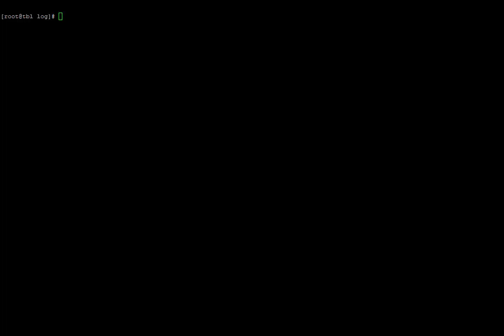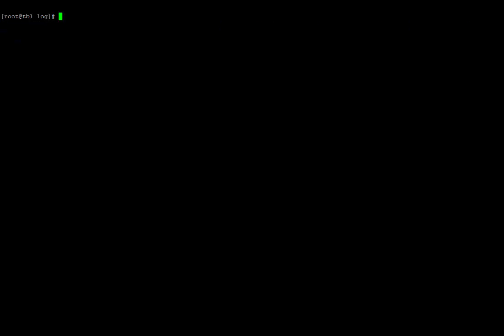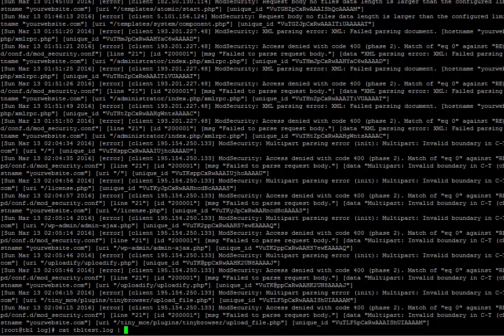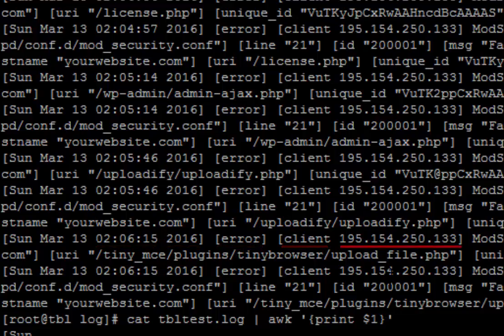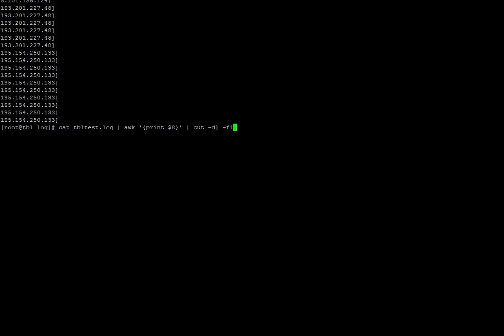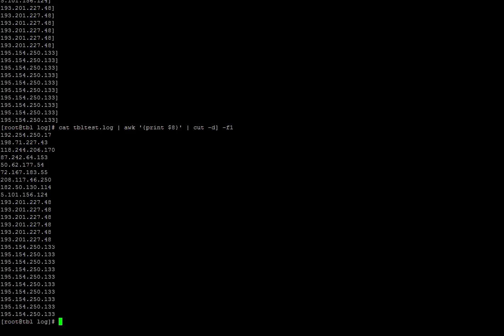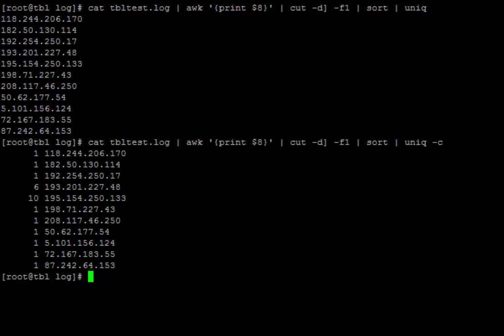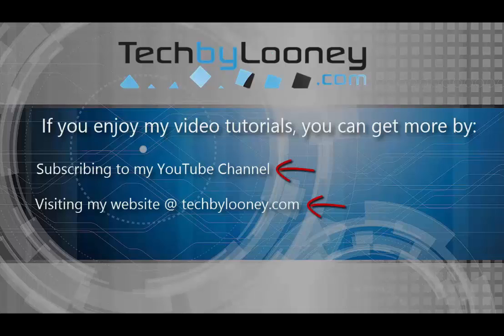Use AWK to extract & format Linux log file output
In this tutorial, I give you a quick overview of the AWK command in Linux. AWK is a great tool for searching and manipulating log data to get the exact output you need.